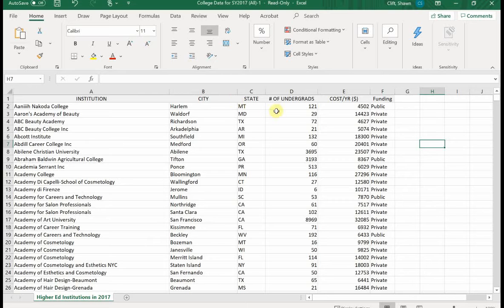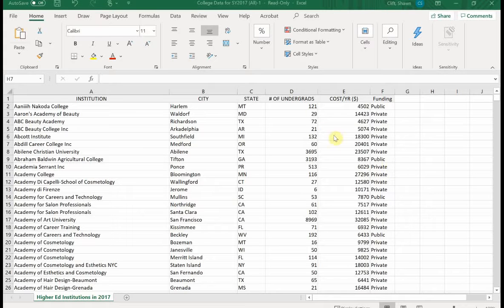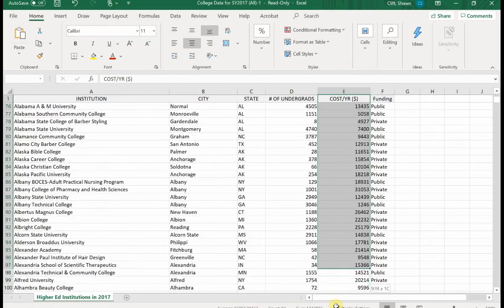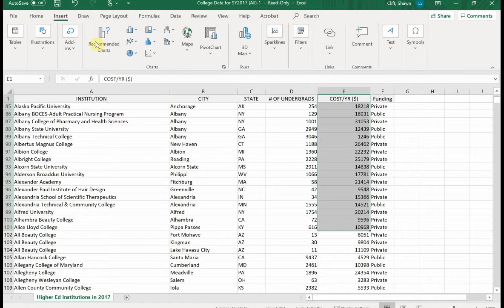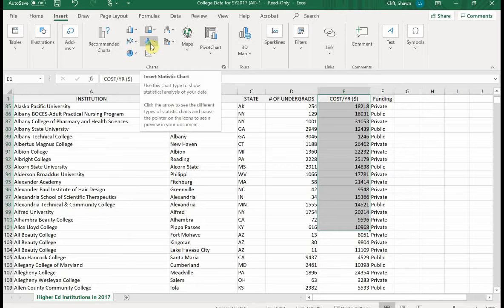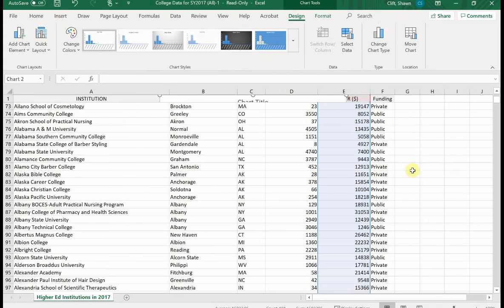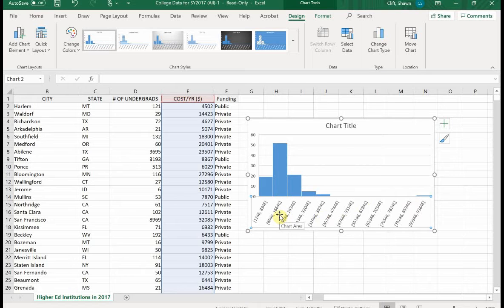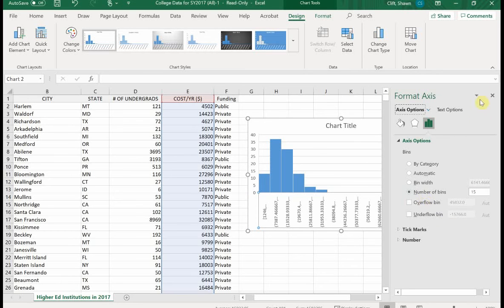STA 215 Brief Excel project histogram